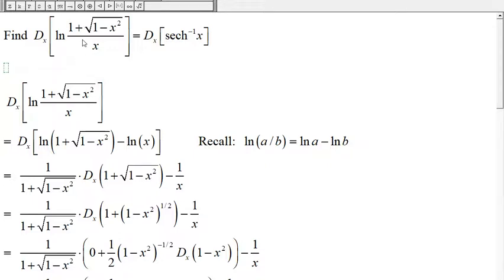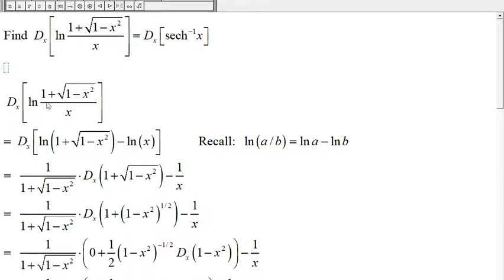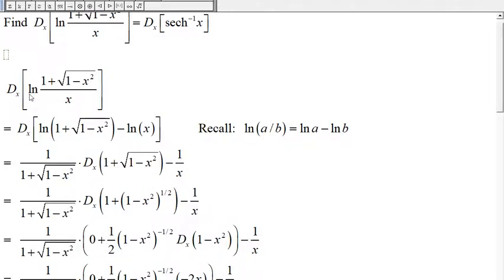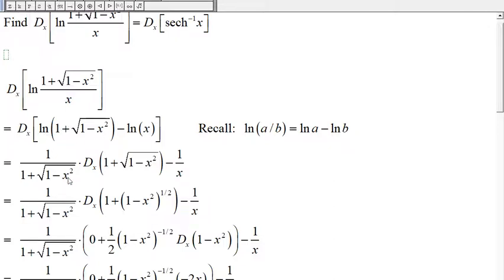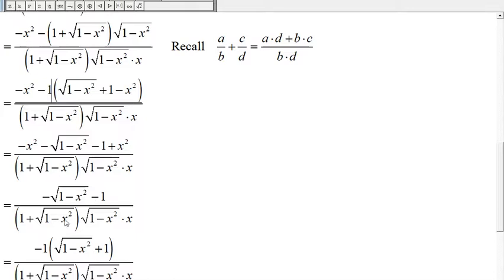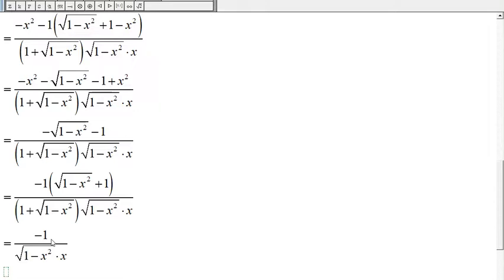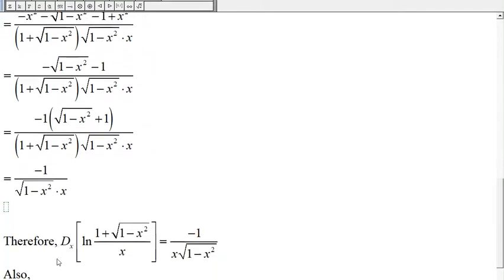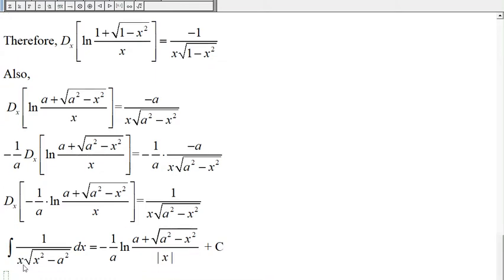Calculus (Video 175C): Derivative of Inverse Trigonometric Functions and Hyperbolic Functions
Derivative of Inverse Trigonometric Functions and  Hyperbolic Functions